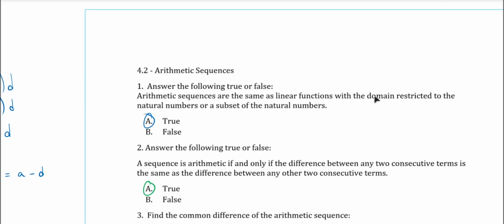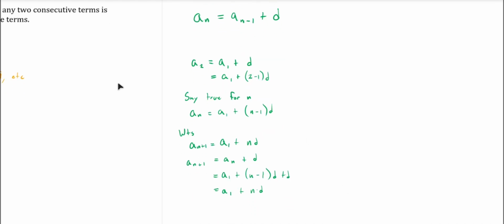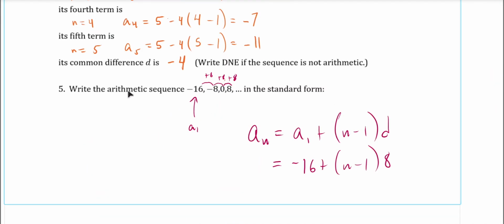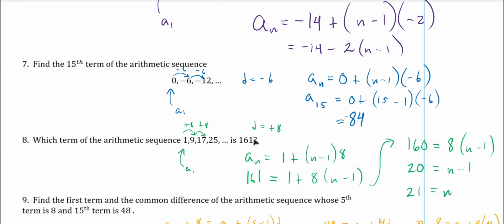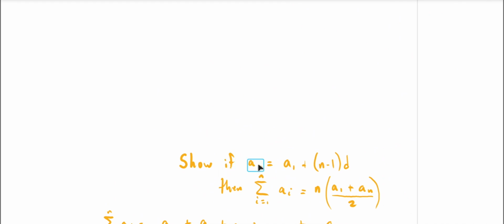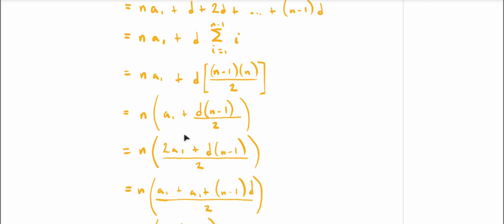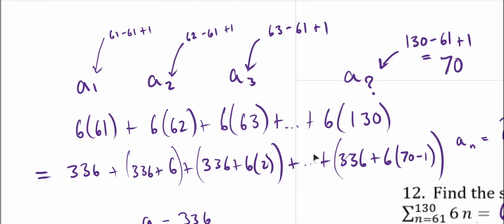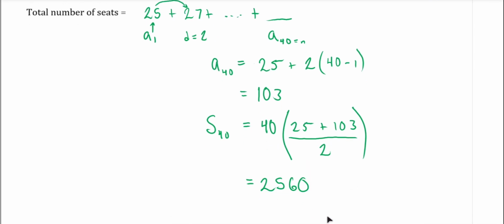MAC 1140 - Gnotes 020 - Sec 4.2 - Arithmetic Sequences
This is a video series working through the guided notes for MAC 1140, Precalculus Algebra, as taught by myself, Dr Sean Perry. It is meant to introduce and supplement the homework and quiz assignments in My Open Math. This video covers section 4.2, on arithmetic sequences.